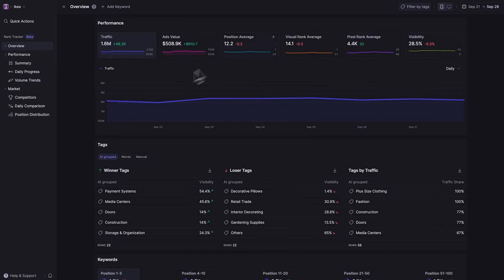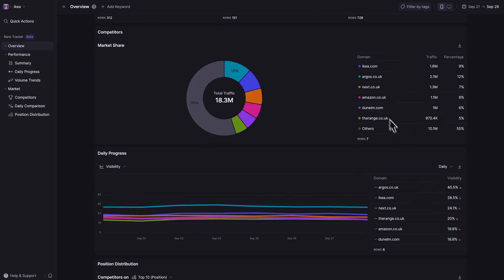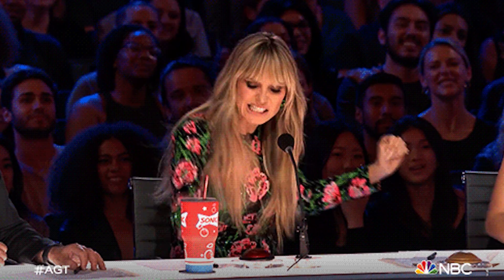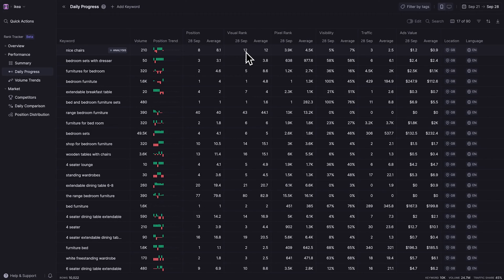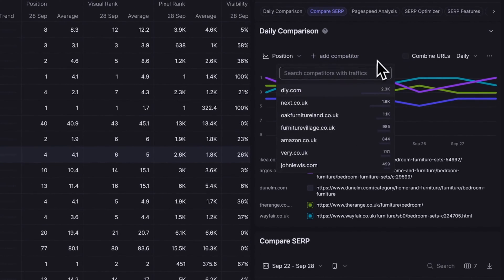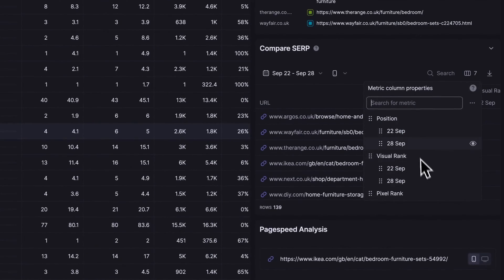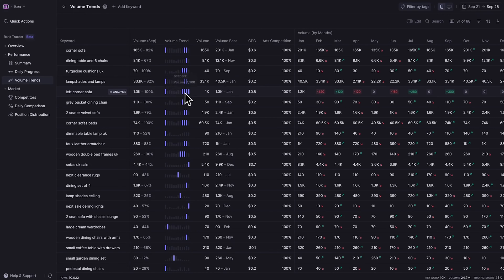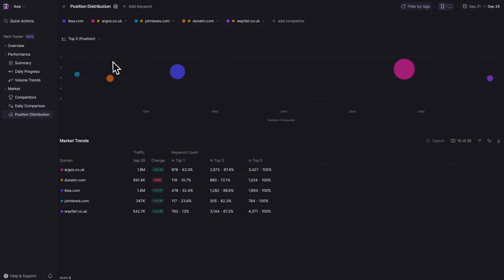The Future of SEO Rank Tracking Has Arrived | Wope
Wope is an AI-powered suite that researches and optimizes your SEO strategy, so you can keep up with the evolving search landscape.

Harness AI SEO optimization to predict keyword opportunities and increase visibility in the SERPs

Relying on a single SEO strategy—without adapting to the search landscape—is like refusing to update your software. (“You call it ‘obsolete,’ I call it ‘old school.’”)

But it’s nearly impossible to keep track of emerging keyword trends, your own performance, and competitor strategies, even if you’re working with a team.

What if you could lean on AI to analyze your SEO game and present new opportunities to increase your search visibility?

Check out Wope.